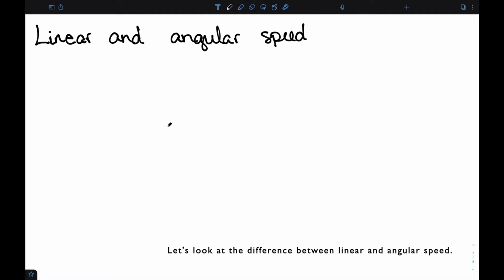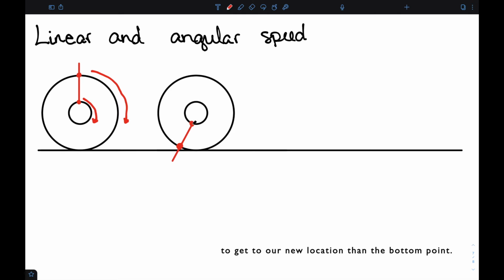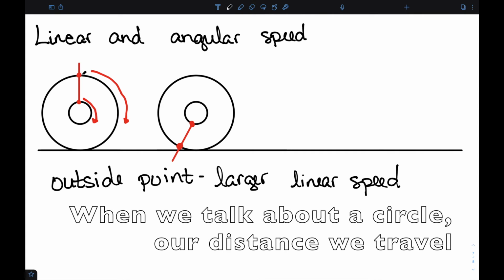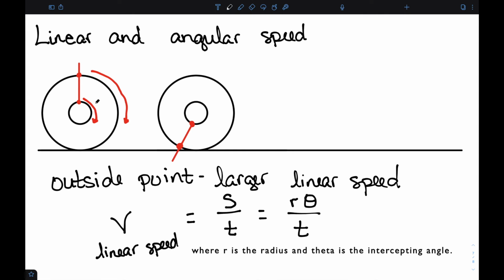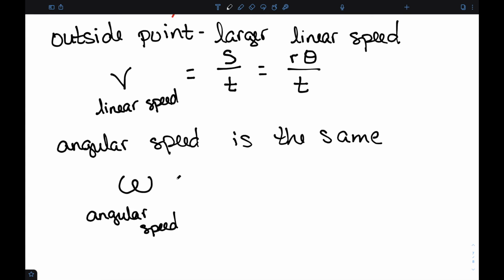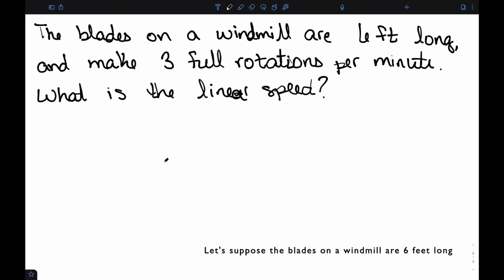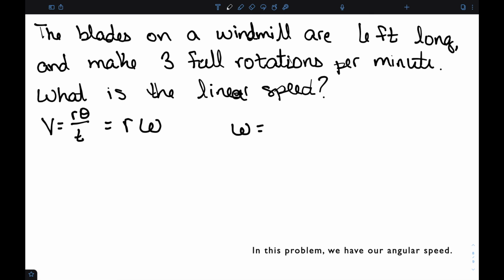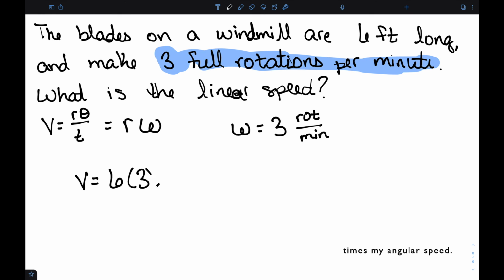Linear and Angular Speed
I discuss the difference between linear and angular speed. I show how they are related to one another.